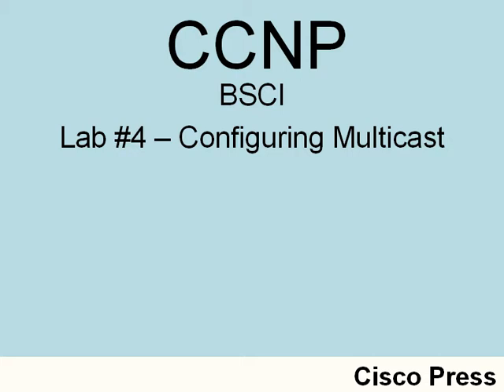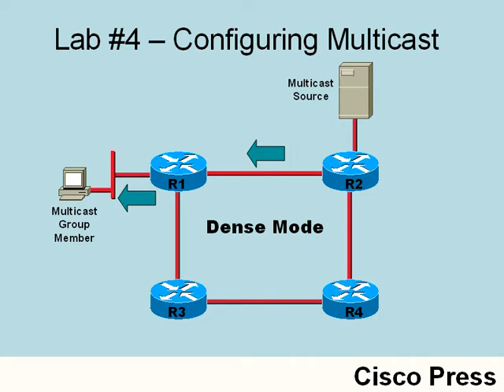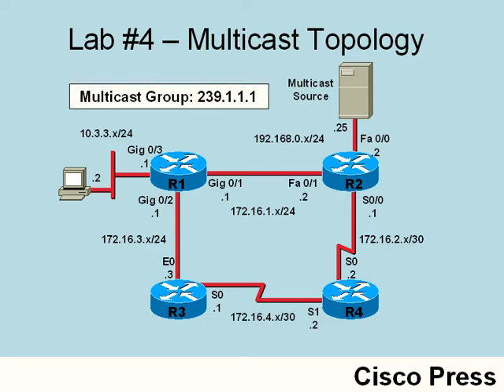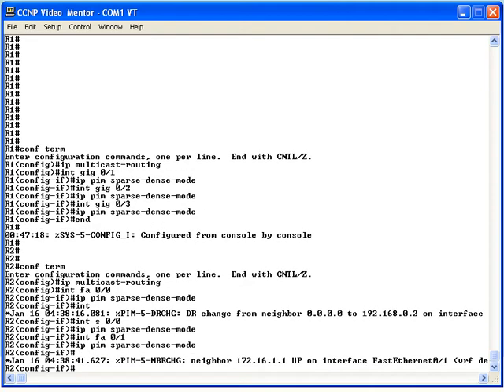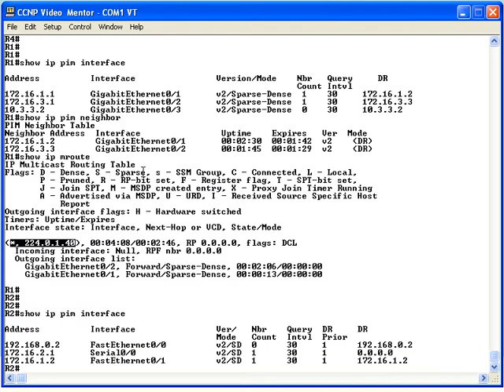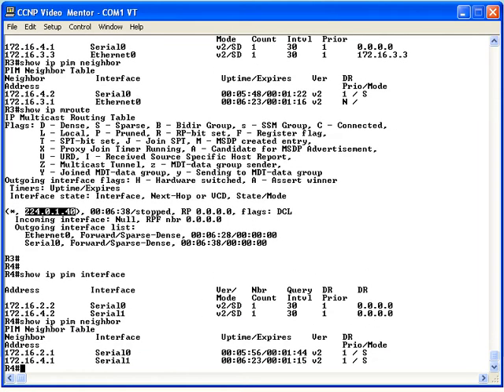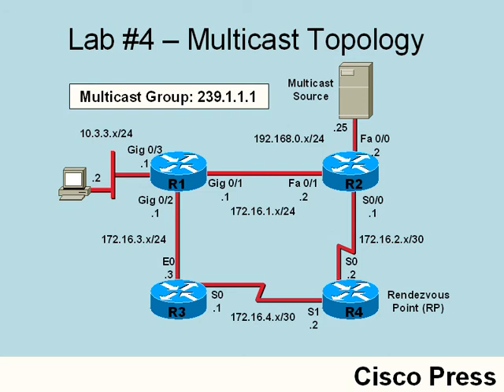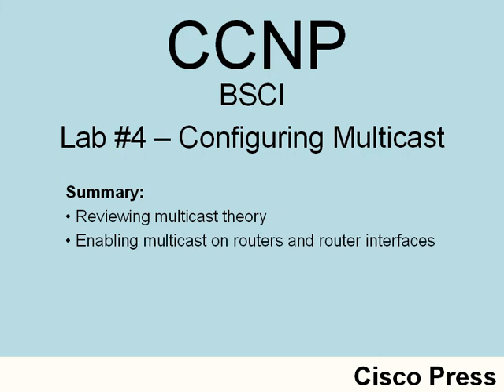CCNP - bsci 4